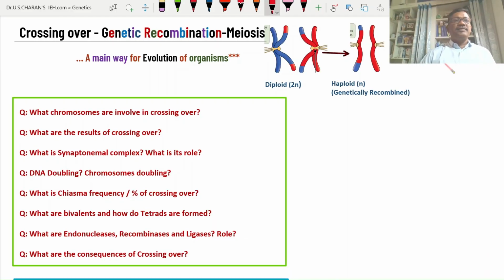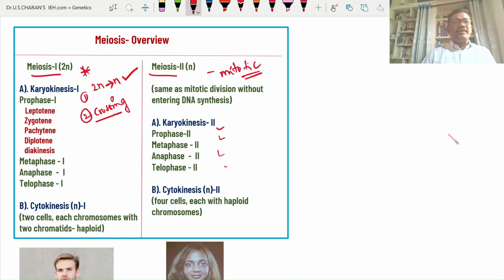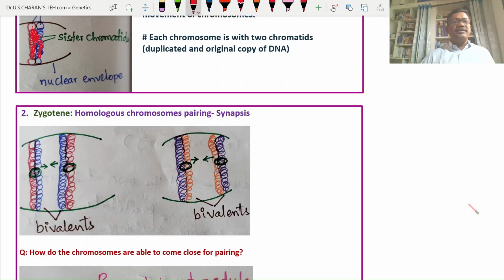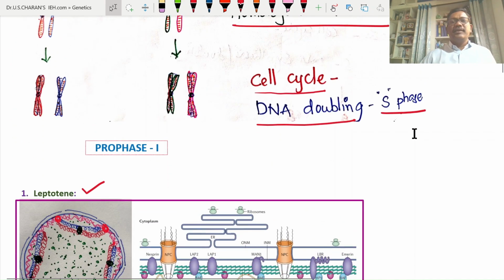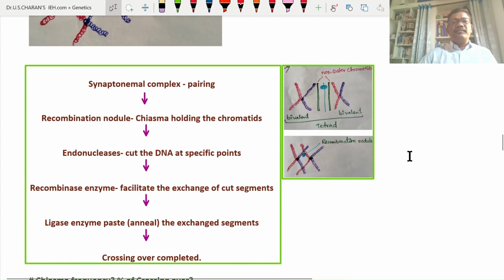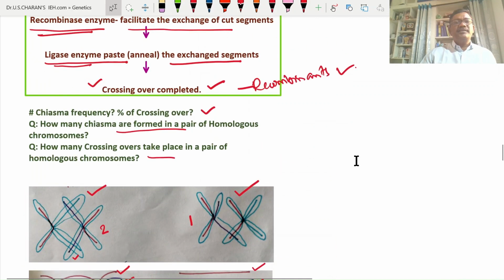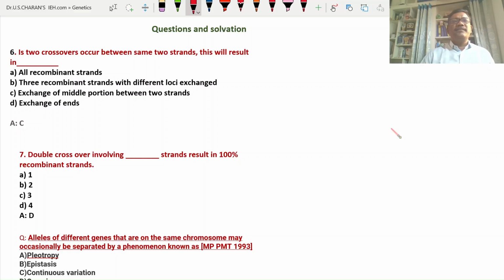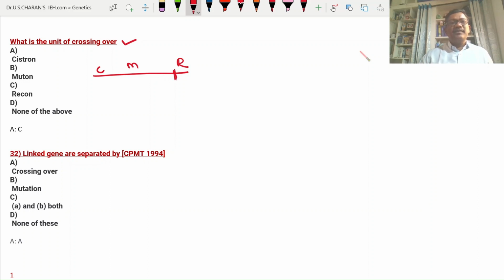Crossing over in genetics/genetic recombinations / JL & UG & PG & NEET & CSIR NET- full concept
JL & DL & UG & PG & NEET & JRF & CSIR NET & GATE other Zoology exams.
Video chapters:
00.00 - What is meiotic crossing over, and how can it form genetic recombinations?
12.05: How does the synaptonemal complex promote crossing over in the Pachytene stage?
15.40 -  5 Easy Steps in crossing over?

About this video:
The content presented easily in this video is for aspirants, those who are going to compete in Higher level competitive examinations in Life Sciences, such as Junior Lecturers (+2 education in India), Under undergraduate lecturers, Professors all over the world even NEET (India) etc. students also. This video is also useful for Teachers to collaborate on the updated knowledge.
Channel name: Edugene Biology
* Coupling and Repulsion Hypothesis - Bateson & Punnet.
* Independent Assortment - Mendel
* Chromosomal Theory of Linkage - T.H. Morgan
Citations for contributors and References: